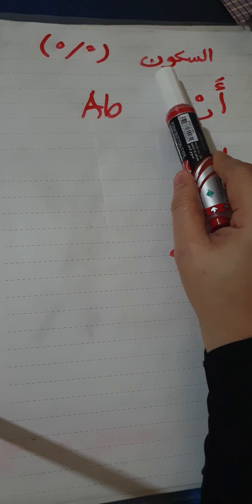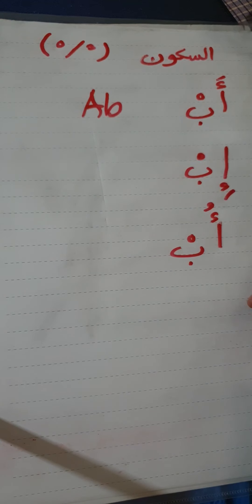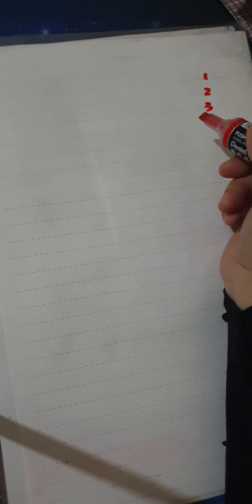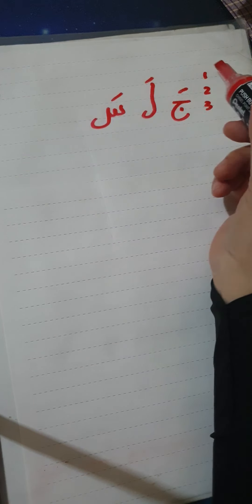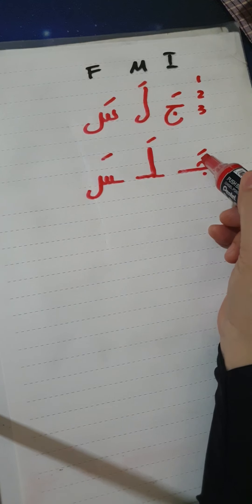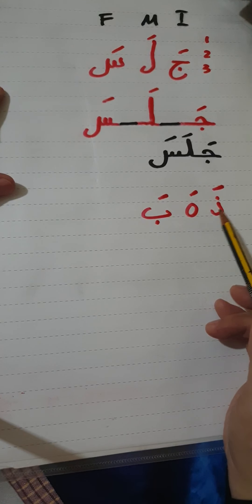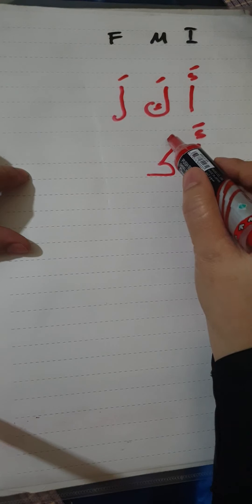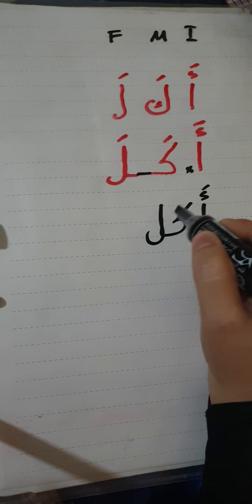السكون( ْ ) Unvowelled As-Sukoon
Silent/unvolwelled
a small circle on top of the letter ( ْ )